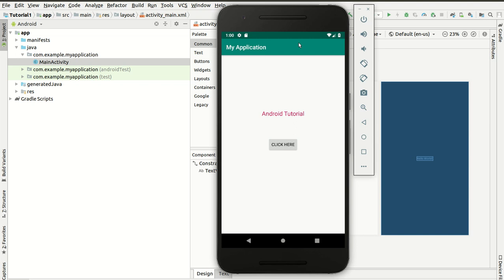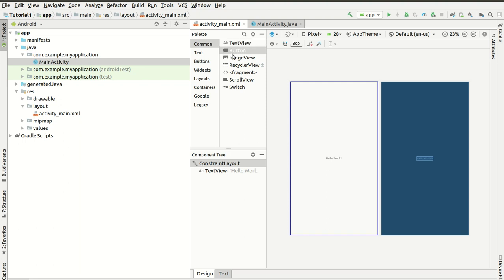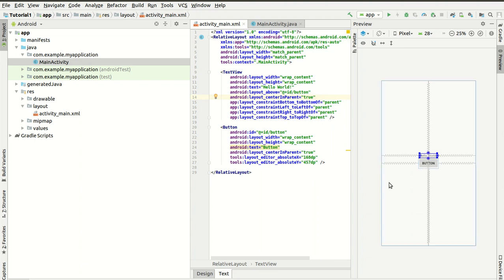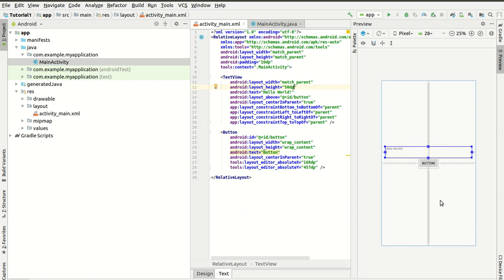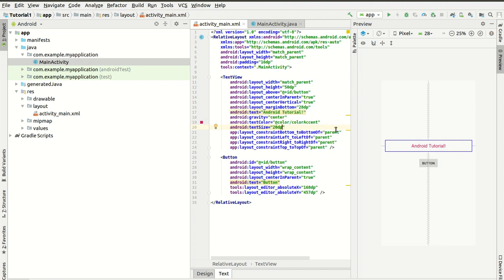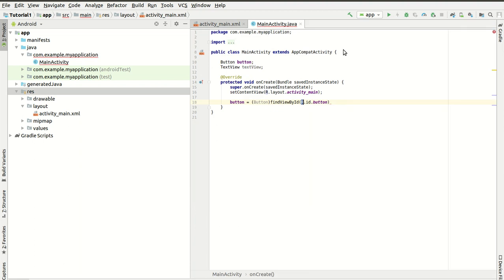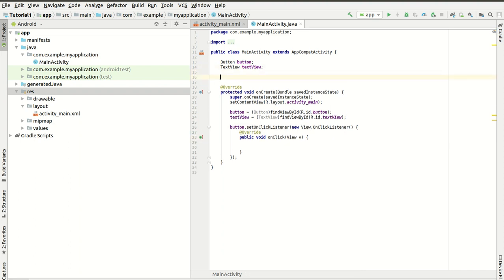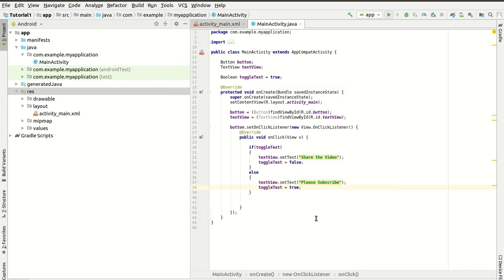Android Tutorial 1: Button and Text View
This is a very simple app which changes the text on the screen when the user clicks the button. It is a very simple app to begin with Android programming.